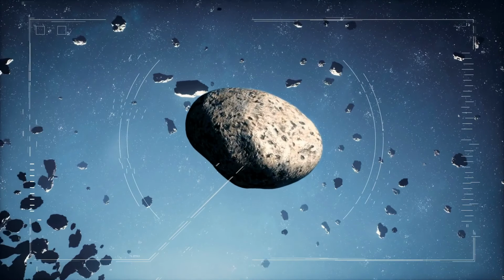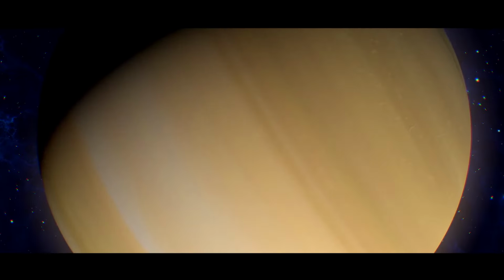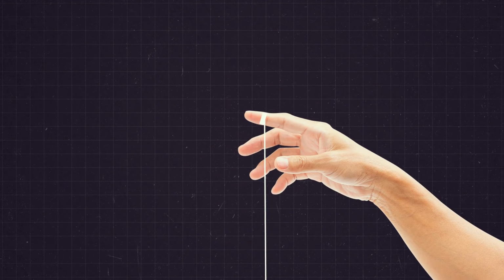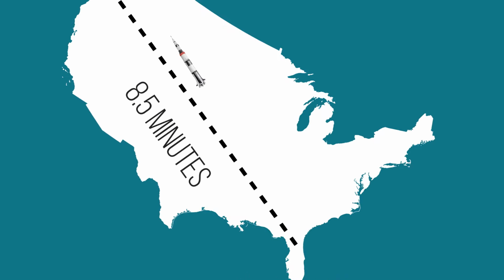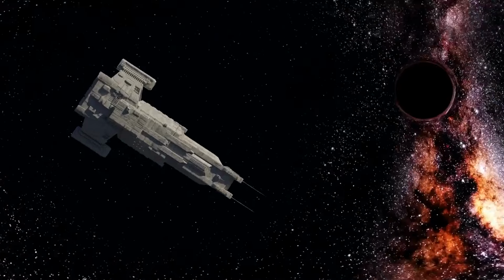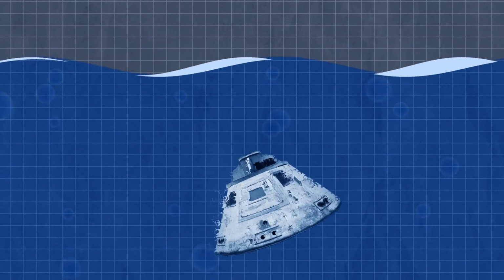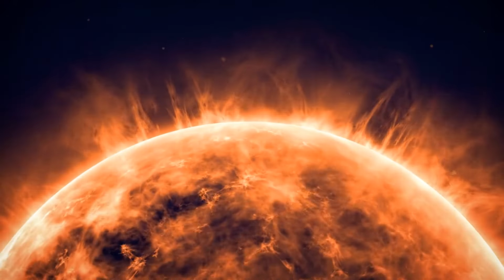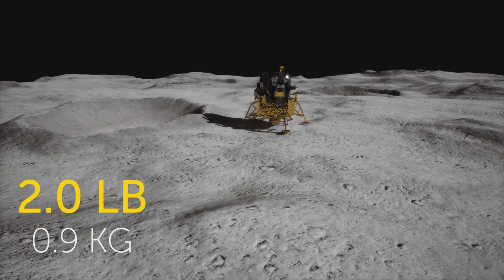Varda capsule reentry to Earth - is there UFOs sightings on it?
Check our new space documentary about bright side space and explore the vast expanse of space mining with us as we delve into the innovative Varda capsule reentry, a pioneering venture by Varda Space Industries aimed at revolutionizing space manufacturing. Witness the space capsule reentry from deep space, a milestone that paves the way for future space factories and mining, with insights from space industry giants like Brian Cox and Neil deGrasse Tyson. Join us on this universe documentary with space news and science news about how the universe works: from the international space station (ISS) to the anticipated Artemis 1 Orion landing, and discover how projects like the James Webb Space Telescope, Space Forge and TransAstra from NASA are shaping the future of outer space exploration.